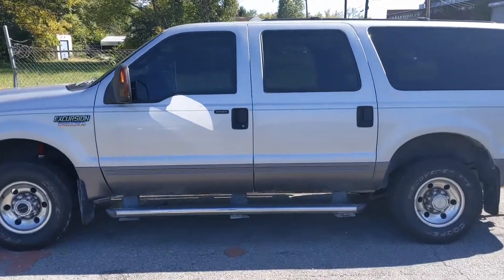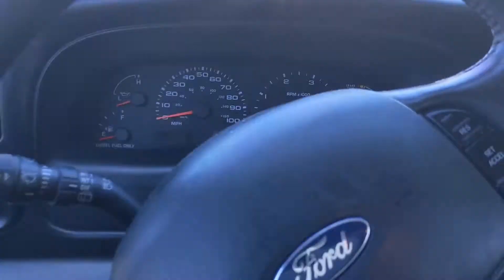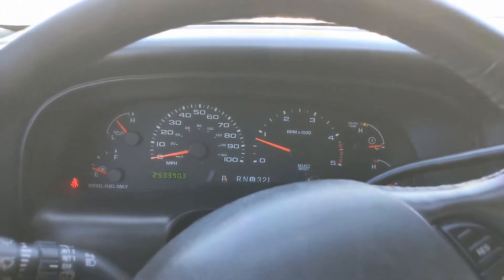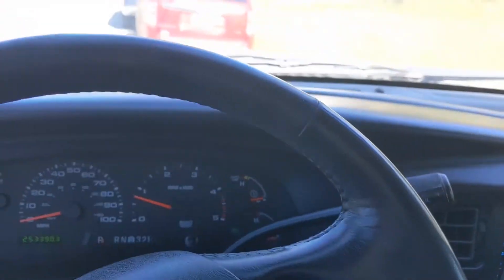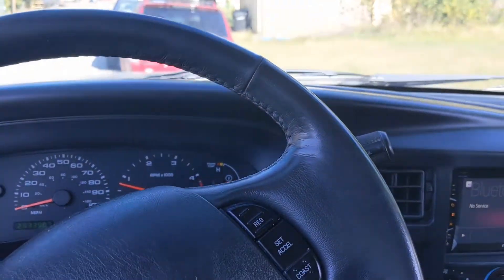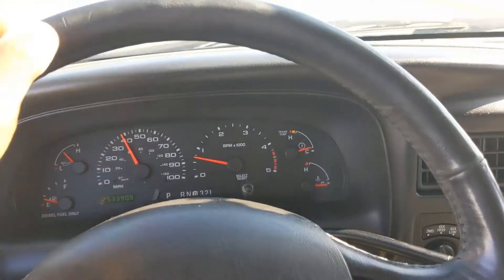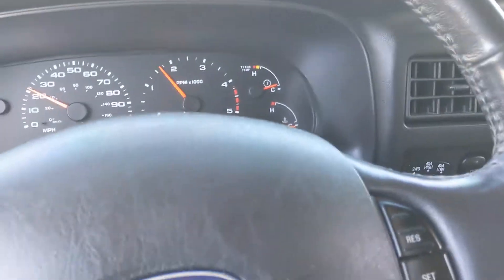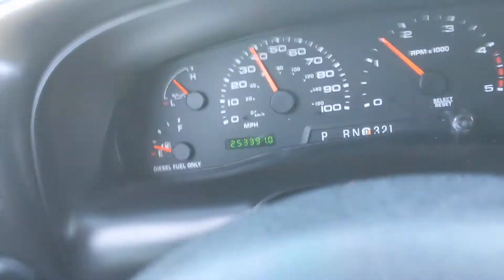2005 Ford Excursion Turbo Diesel Start and Drive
Starting and driving 2005 Ford Excursion Turbo Diesel.